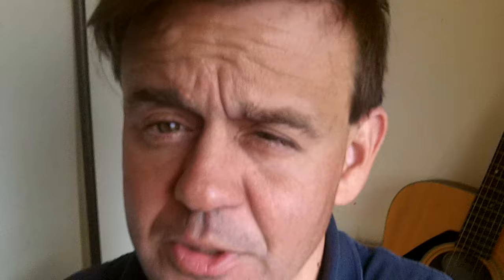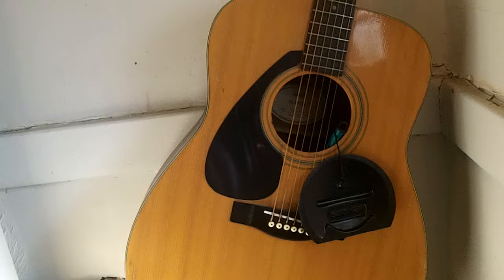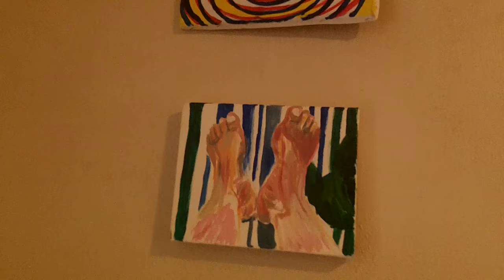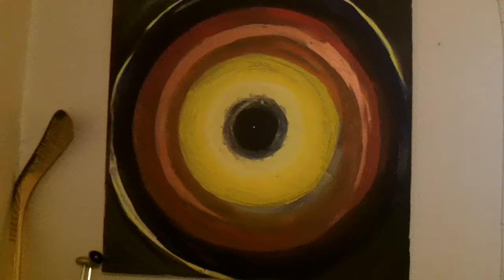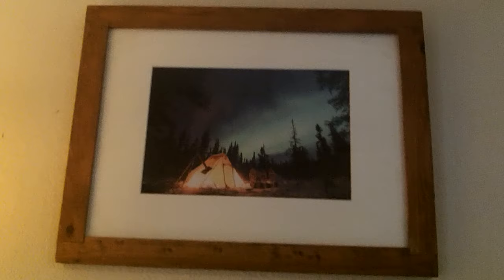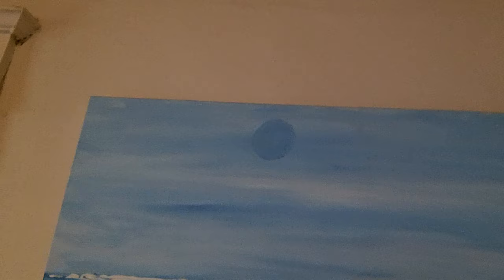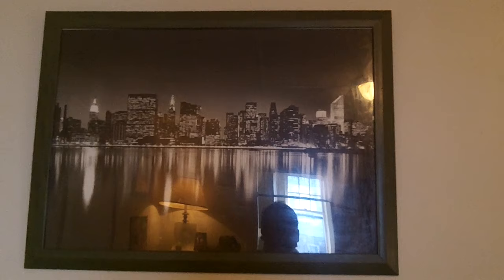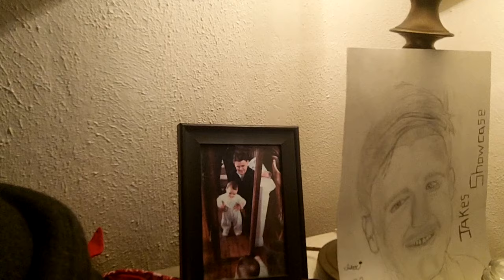The Most Interesting Art on My Walls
In this video I go through and show all the art that I have on the walls of my apartment and give a brief description and commentary on each. At the end I show my favorite art piece.

By Jake Johnston